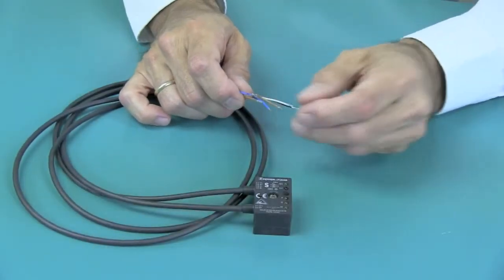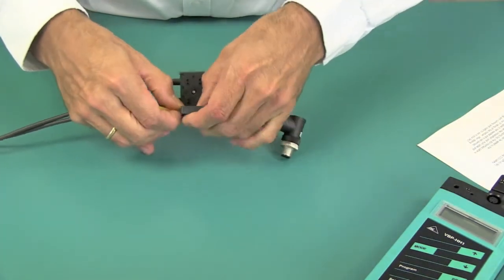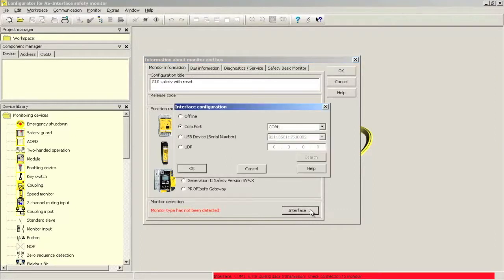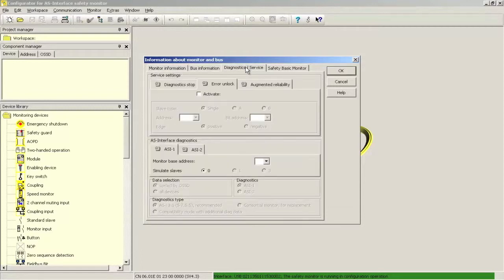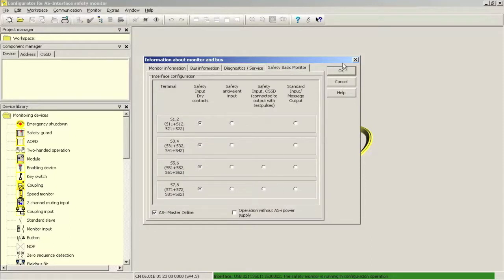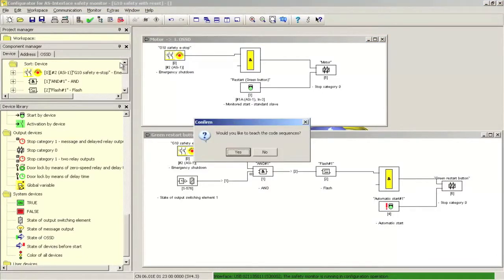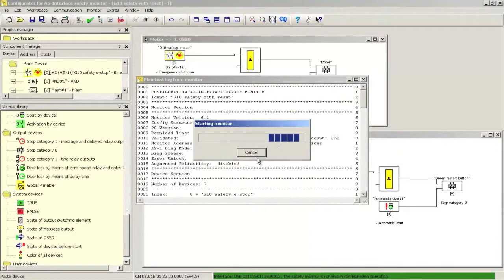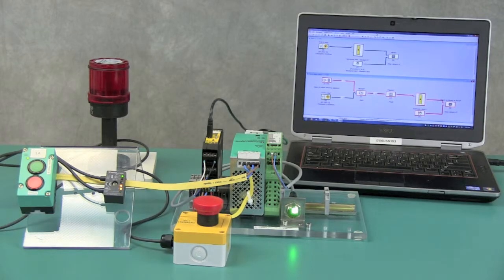How to Use a Safety Module with Any Conventional Safety Device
- Product manager Helge Hornis shows you how the G10 safety module can simplify safety installations using a 'less is better' approach. In this video, a tiny, single-piece G10 safety module with redundant safe inputs and a non-safe output is used to connect e-stops or door switches. The output is used to drive an annunciating LED. Want the configuration file Helge created in this demo?